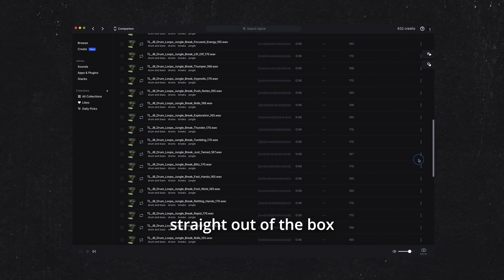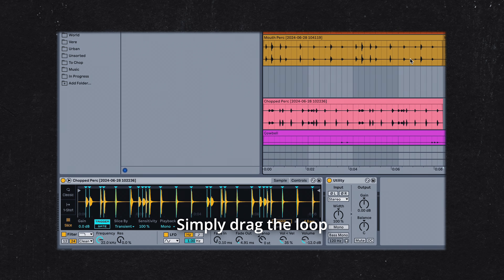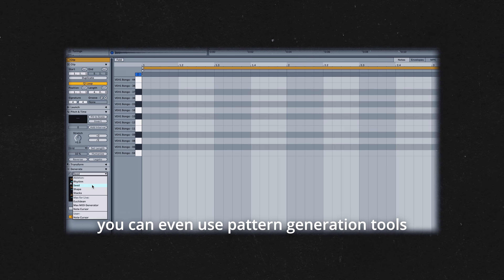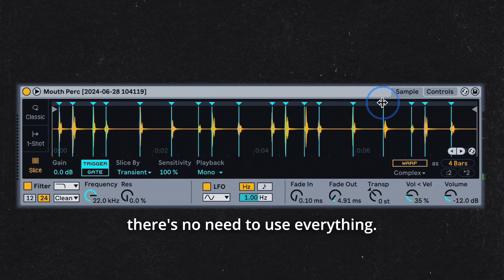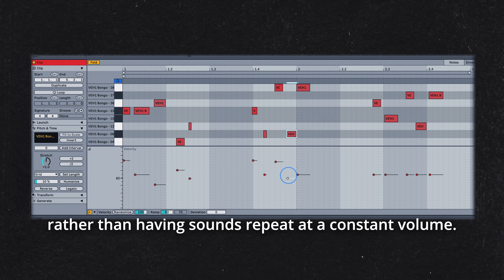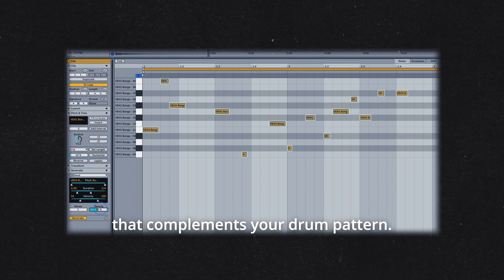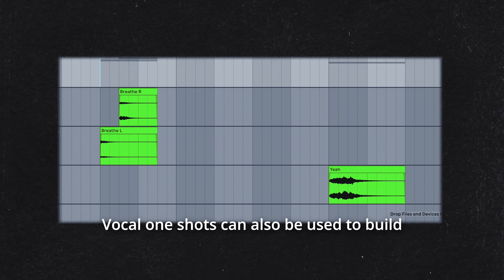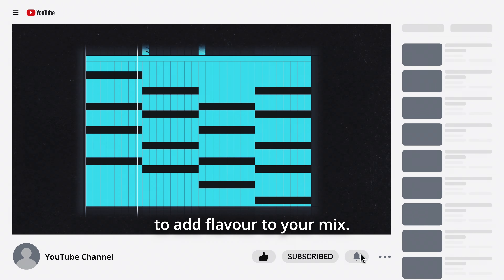The Rhythm Trick That Makes Your Beats Sound Unique